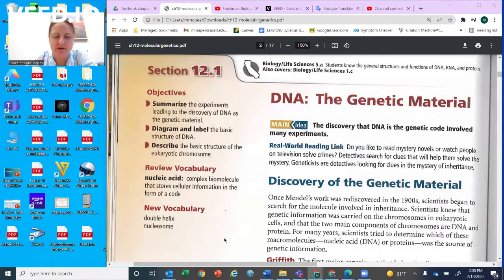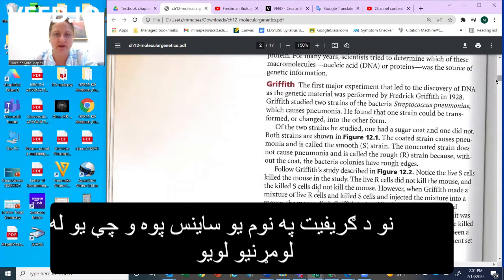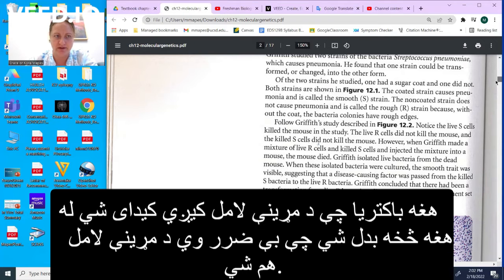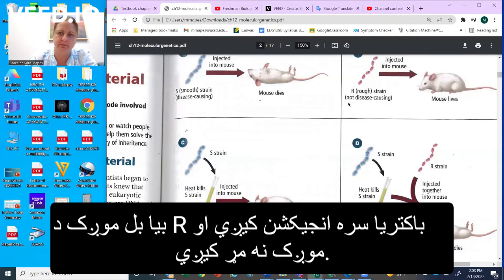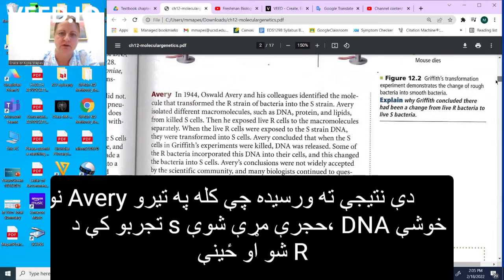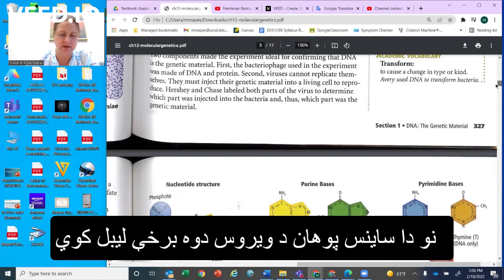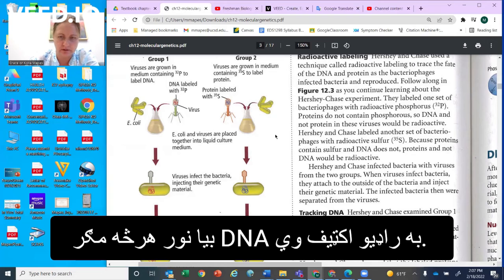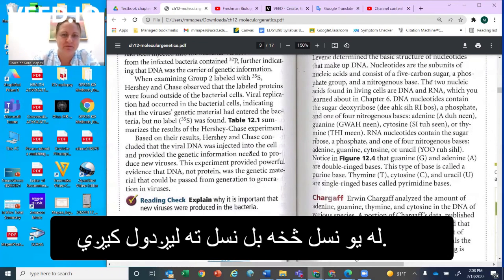12.1 Part 1 DNA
Part 1: Experiments leading to the discovery and structure of DNA
(Pashto Subtitles)